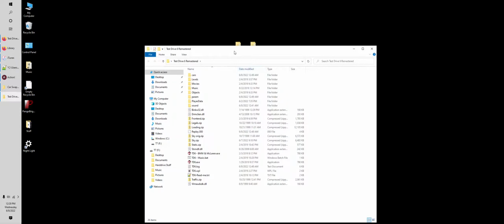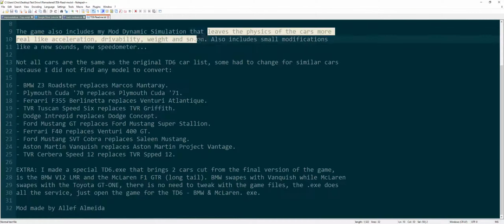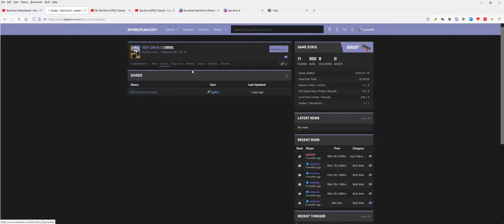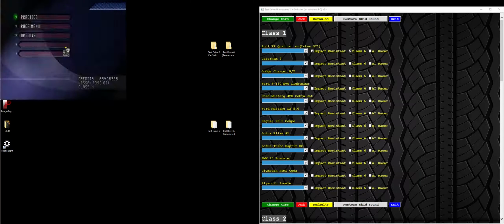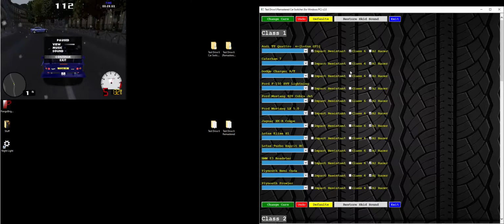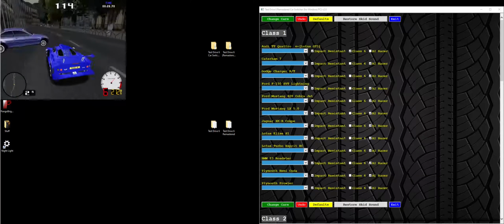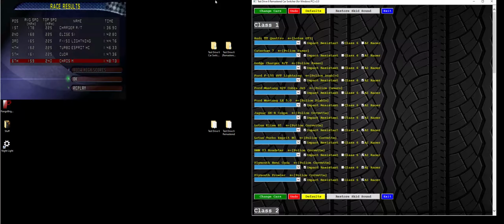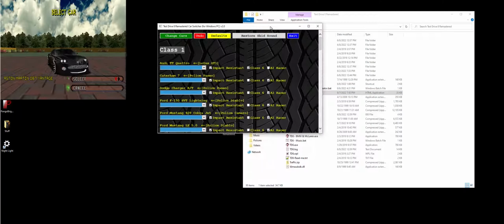Test Drive 6 (and TD6 Remastered) - Car Switching/Upgrading & Advanced AI Racer Tool (Windows PC)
This tool not only allows users (who play the PC version in WINDOWS) to customize which cars they can race with (including racing with cop cars, racing with all of the same car, doing a cop chase with a race car, etc.), but it also allows you to drive with a HIGH QUALITY CLASS 6 ENGINE, as well as very advanced AI racing cars to keep the game challenging.

If you usually race with the PS version but would like to try this out, you can download the (regular/normal) Test Drive 6 version from (and see my installation instructions in the video):

And/or if you would like to download the latest version of Test Drive 6 Remastered, there is a download link in the video description of this video:

Here is the download link to the most up-to-date version of the App shown in this video.  (Please read the ReadMe!)